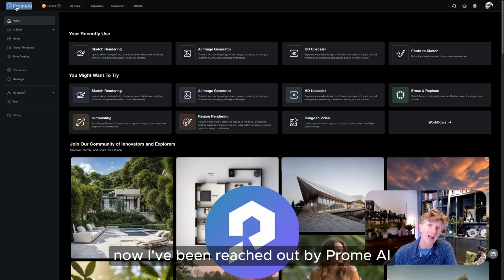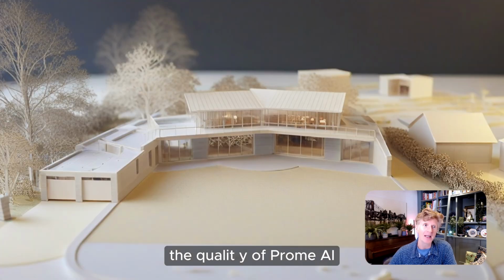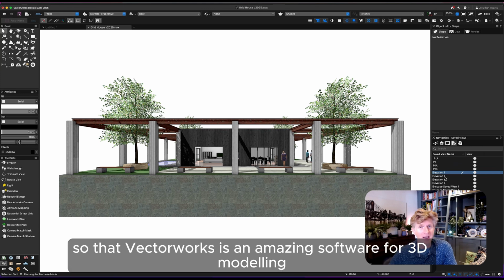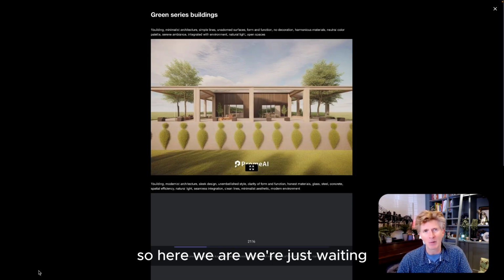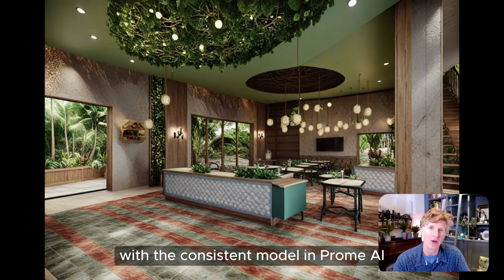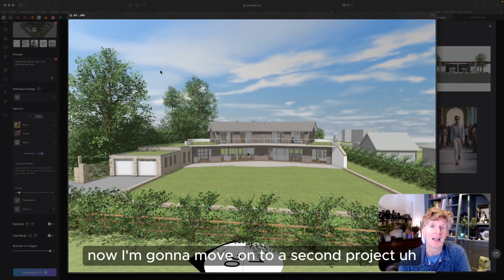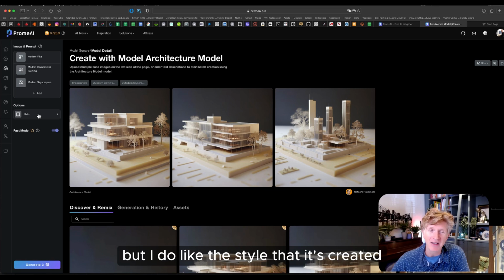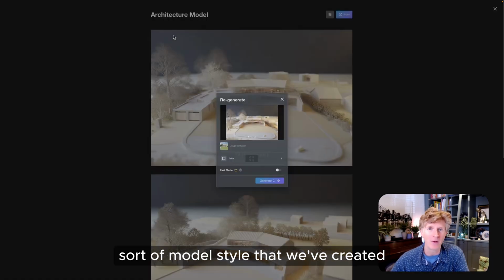PromeAI: Step by Step Guide to Creating Stunning Consistent Images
In this episode, Jonathan Reeves delves into the innovative features of PromeAI, an advanced image generation software. Jonathan explores different styles using source images, provides hands-on examples, and discusses the practical applications of this tool in architectural design.

Correction
When I mention "Prome.AI," but it should be "PromeAI". This is important because the extra dot represents a different brand.